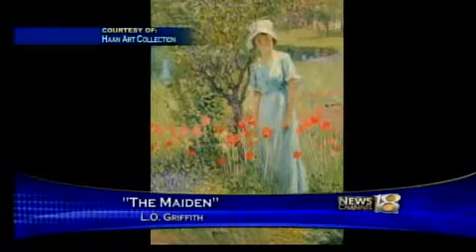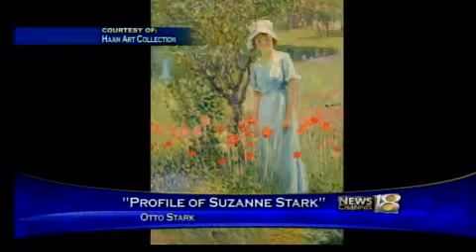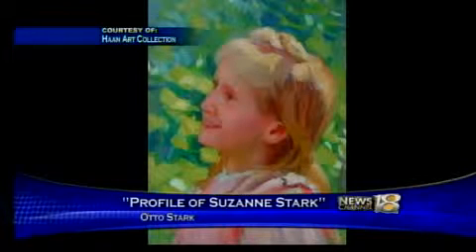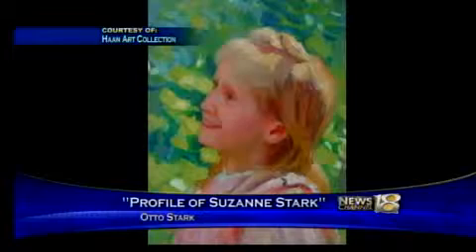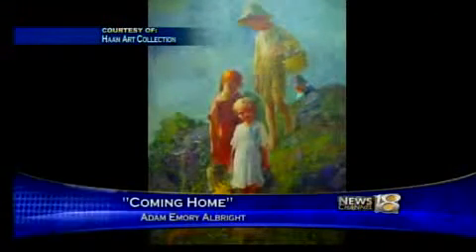Haan Art display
Flo Caddell, the arts director for the Frankfort Community Public Library, and Bob Haan explained how you can view the paintings in the Haan Art Collection exhibition.